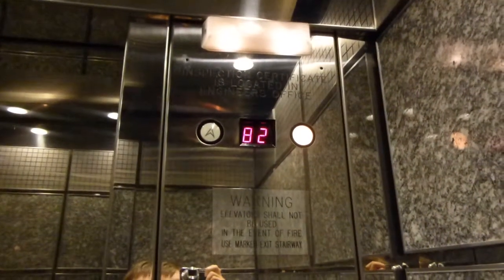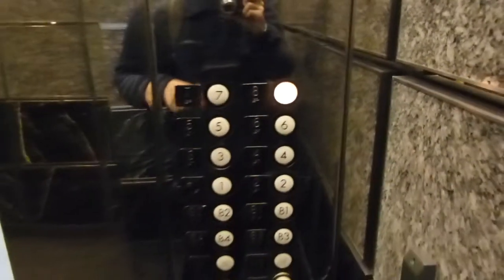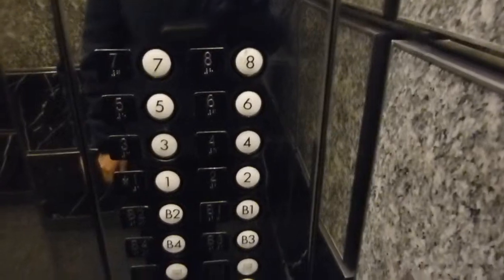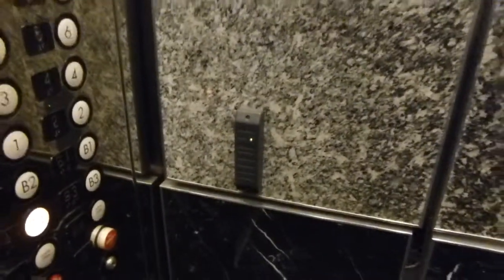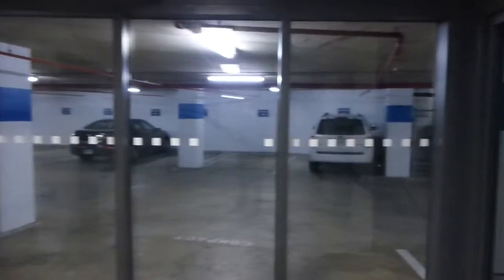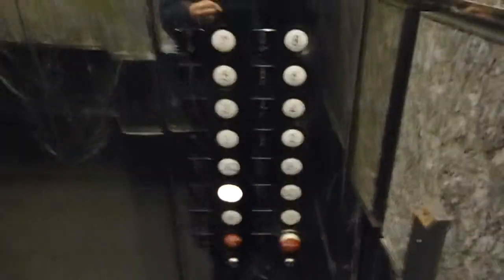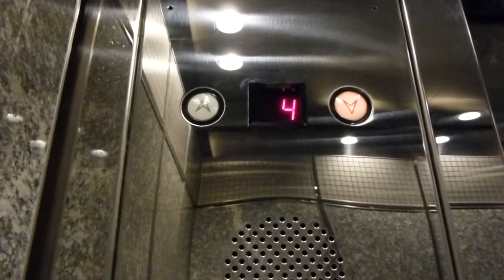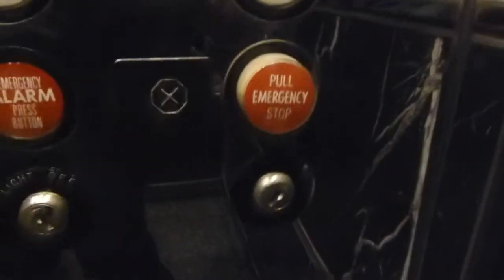U.S. Elevator Traction Elevators @ 2200 Wilson Blvd, Arlington, VA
These elevators only have 7-segment displays in their floor indicators, so the basement floors appear as "81" through "84".  But other than that, these elevators are pretty nice.

SPECS
Manufacturer: U.S. Elevator
Propulsion: Traction
Floors Served: 12 (B4, B3, B2, B1, 1 through 8)
Fixtures: U.S. Elevator Round Buttons
Phone: ADA-compliant (ThyssenKrupp HelpLink), inside box
Stop Switch: Non-keyed
Door Close: Works